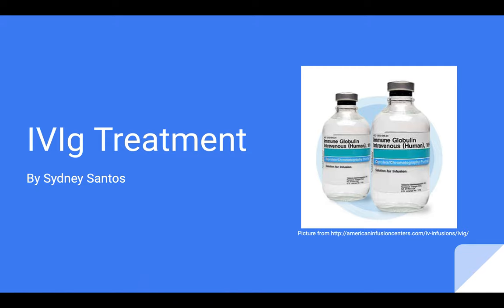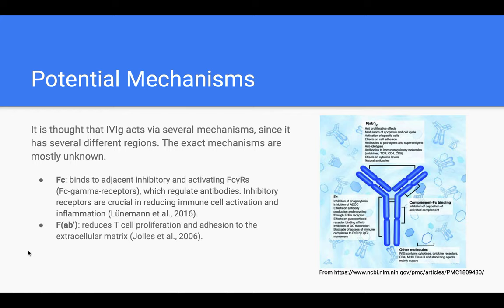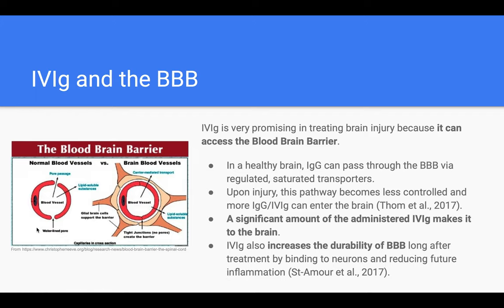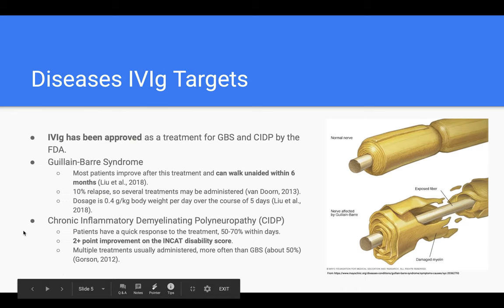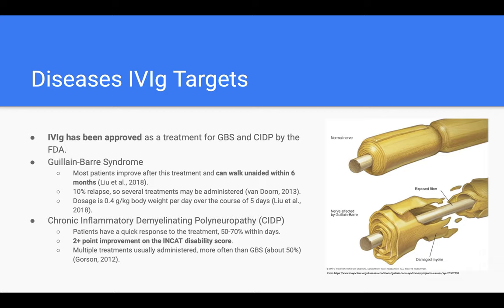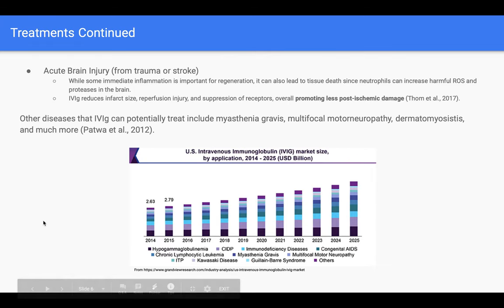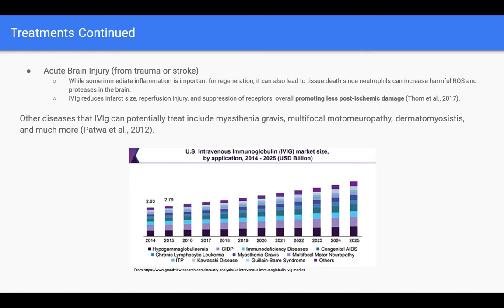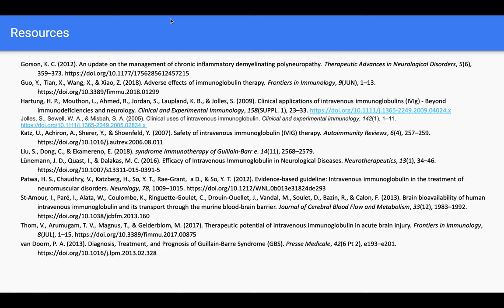Intravenous Immunoglobulin (IVIg) Treatment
Presentation by: Sydney Santos
Reviewed by: Athira Eruthodi & Navya Tanniru

As a treatment, immunoglobulin (gamma globin, or IgG) comes in an intravenous form (IVIg) and contains the polyspecific IgG of several thousand plasma donors. Its benefits come from how it targets detrimental inflammatory responses (Hartung et al., 2009). While the majority of IVIg research has historically focused on its autoimmune effects, more recent studies have been focusing on neurological ailments of the nervous system. It is especially promising for treating CNS injuries through its ability to access the Blood-Brain Barrier, as well as increasing its long-term durability (St-Amour et al., 2013). Using IVIg to treat Guillain-Barre Syndrome (GBS) and chronic inflammatory demyelinating polyneuropathy (CIDP) has been FDA-approved (Lünemann et al., 2016), and is very effective in reducing it’s associated symptoms (Liu et al., 2018). IVIg has been found to help acute brain injuries from trauma or strokes as well (Thom et al., 2017). Myasthenia gravis, multifocal motor neuropathy, dermatomyositis, postpolio syndrome also have the potential to be treated by IVIg, although more research needs to be done (Patwa et al., 2012). IVIg therapy is delivered intravenously and has minimal side effects if administered in a low-dose over an extended period of time.

Further studies:
1. Further investigate the mechanisms of IVIg, specifically how it's different parts interact with each other.
2. Study how IVIg interacts with the blood-brain barrier, on a short and long term basis.
3. Continue research on other neurodegenerative diseases that show promise after treatment with IVIg, especially acute brain injury.

References:
Gorson, K. C. (2012). An update on the management of chronic inflammatory demyelinating polyneuropathy. Therapeutic Advances in Neurological Disorders, 5(6), 359–373.

Guo, Y., Tian, X., Wang, X., & Xiao, Z. (2018). Adverse effects of immunoglobulin therapy. Frontiers in Immunology, 9(JUN), 1–13.

Hartung, H. P., Mouthon, L., Ahmed, R., Jordan, S., Laupland, K. B., & Jolles, S. (2009). Clinical applications of intravenous immunoglobulins (IVIg) - Beyond immunodeficiencies and neurology. Clinical and Experimental Immunology, 158(SUPPL. 1), 23–33.

Katz, U., Achiron, A., Sherer, Y., & Shoenfeld, Y. (2007). Safety of intravenous immunoglobulin (IVIG) therapy. Autoimmunity Reviews, 6(4), 257–259.

Liu, S., Dong, C., & Ekamereno, E. (2018). syndrome Immunotherapy of Guillain-Barr e. 14(11), 2568–2579.

Lünemann, J. D., Quast, I., & Dalakas, M. C. (2016). Efficacy of Intravenous Immunoglobulin in Neurological Diseases. Neurotherapeutics, 13(1), 34–46.

Patwa, H. S., Chaudhry, V., Katzberg, H., So, Y. T., Rae-Grant, a D., & So, Y. T. (2012). Evidence-based guideline : Intravenous immunoglobulin in the treatment of neuromuscular disorders. Neurology, 78, 1009–1015.

Thom, V., Arumugam, T. V., Magnus, T., & Gelderblom, M. (2017). Therapeutic potential of intravenous immunoglobulin in acute brain injury. Frontiers in Immunology, 8(JUL), 1–15.

van Doorn, P. A. (2013). Diagnosis, Treatment, and Prognosis of Guillain-Barre Syndrome (GBS). Presse Medicale, 42(6 Pt 2), e193–e201.